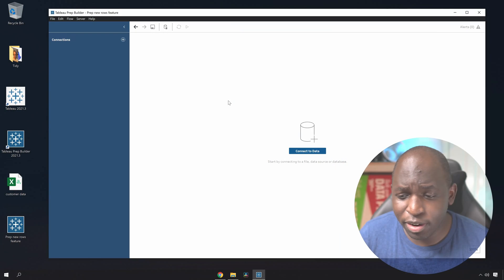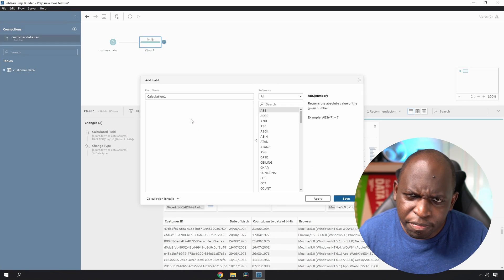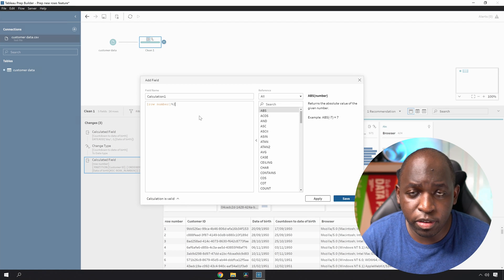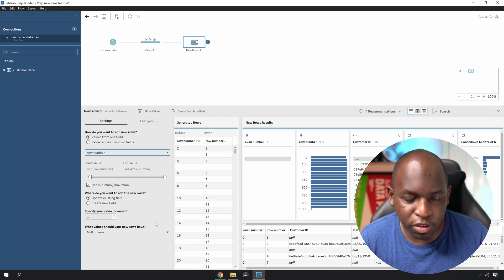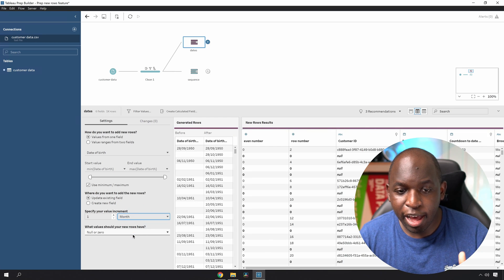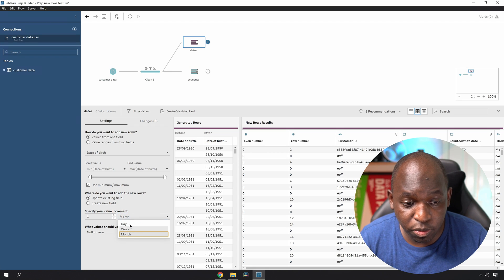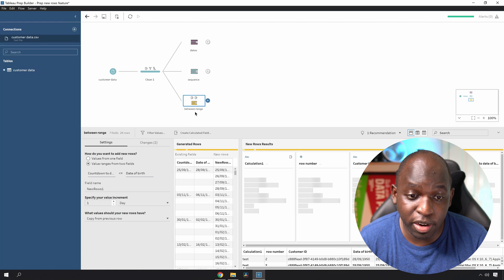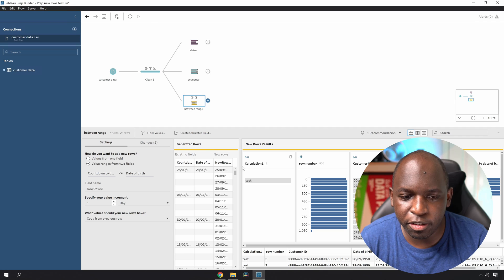Generate Rows in Tableau Prep : New in tableau 2021.3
My Courses on Linkedin Learning
Generate a set of missing rows in a table with Tableau Prep based on dates, date times or integers. This allows you to fill gaps in data saving you from having to scaffold your data or carry out complex SQL queries or table calculations in Tableau to build your visualisations.

0:00 Intro
1:36 Setup
5:46 How generate rows works
6:17 Using it with numerical values.
8:56 Use a single date
12:40 Use two dates and fill between them
16:11 A future use case I'll build on this channel. Share feedback and Suggestions